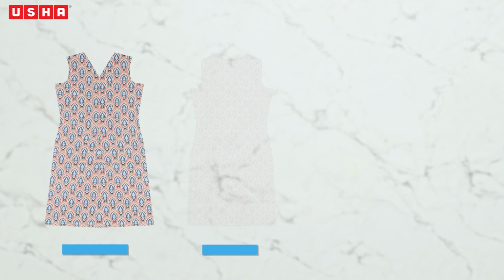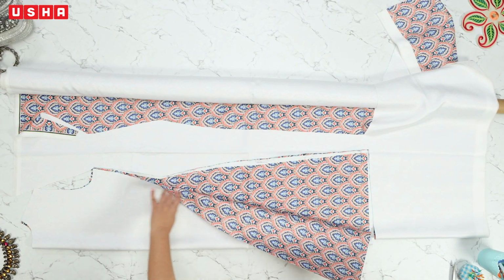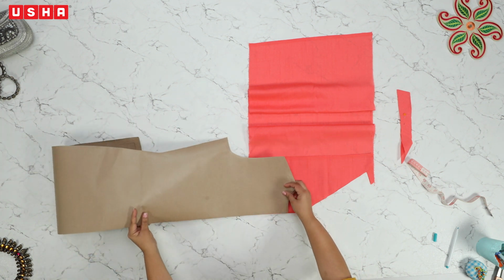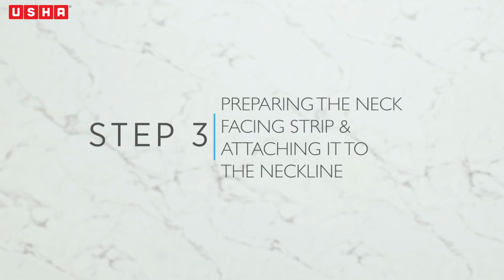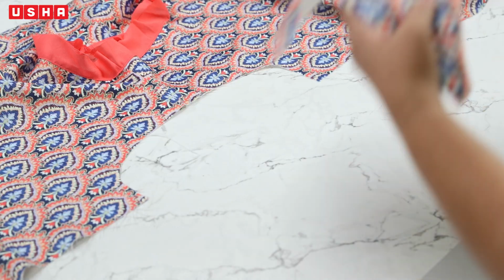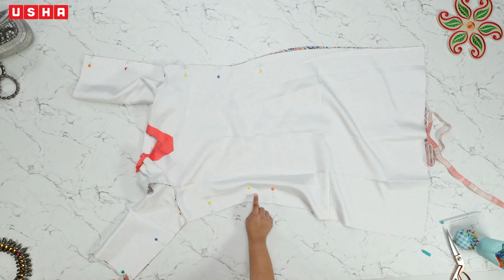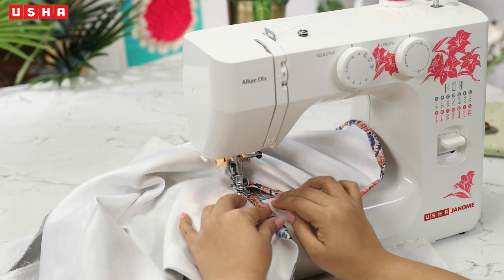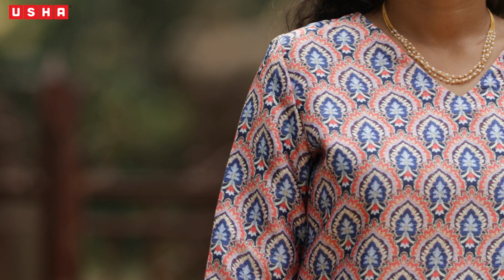Project 36: DIY A-line Kurta (English)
Know how to sew a stylish A-line kurta with easy steps. Demos for creating shaped facing & side slits.